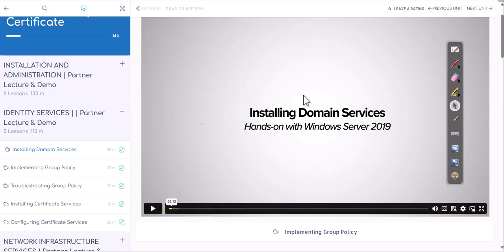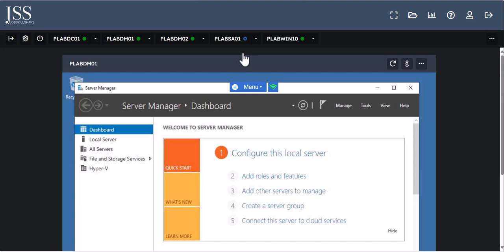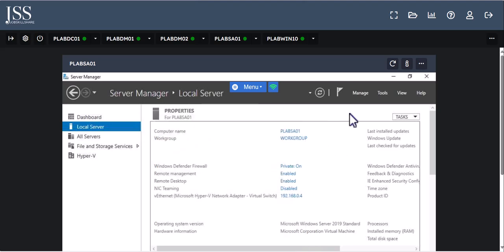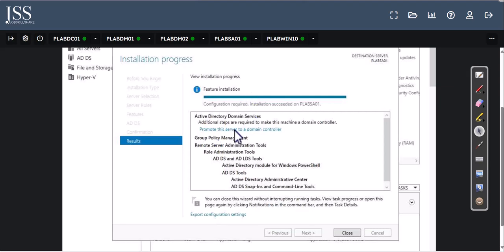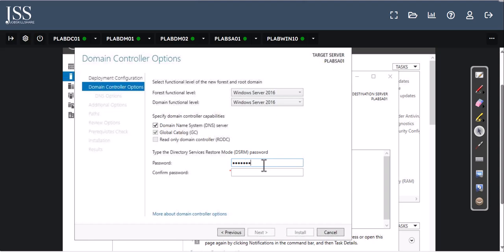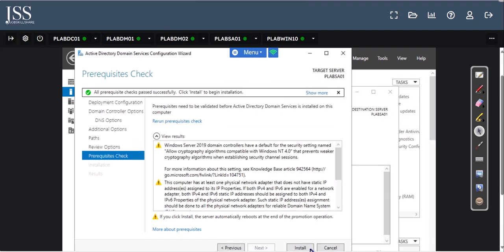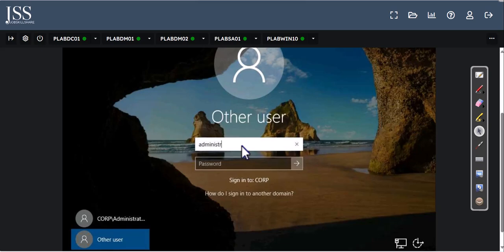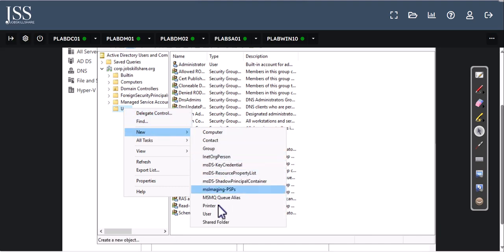Ticket: SysAdmin: Add a new forest Lab | Domain Services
In this ticket video, we will configure a new forest domain on a standalone server, create a domain user in AD, unjoin a Windows 10 machine from one domain, and join it to the newly created domain. This video is part of the JSS course "Windows Server Administrator | Certificate," Chapter 2: IDENTITY SERVICES | Unit: Installing Domain Services